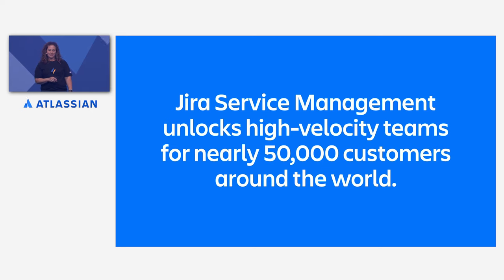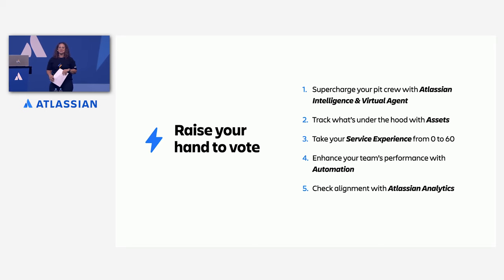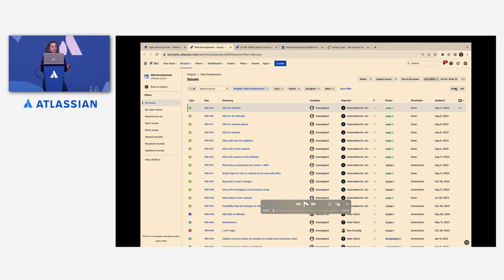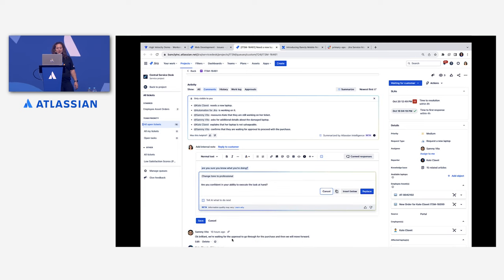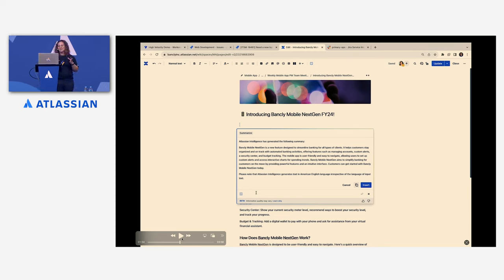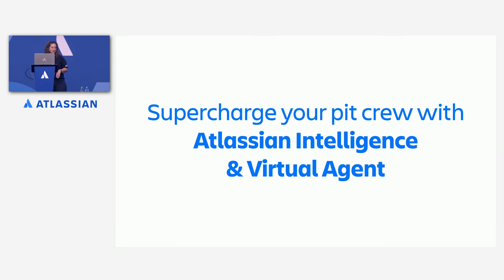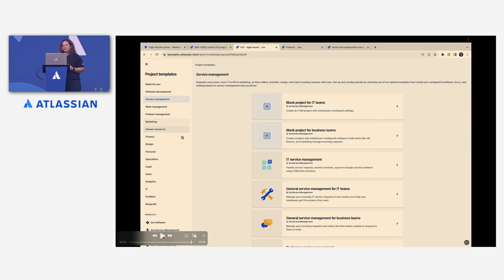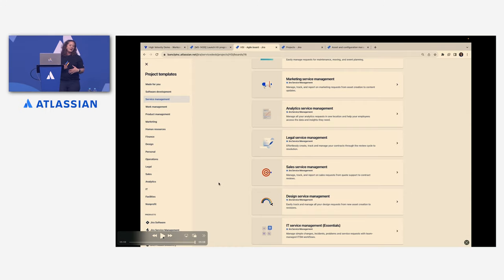You ask, we demo: A deep dive into Jira Service Management | Atlassian Presents: High Velocity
Learn how to unlock legendary service management experiences with Jira Service Management.

00:00 Introduction
04:08 Atlassian Intelligence & Virtual Agent
13:05 Assets deep dive
24:15 Service management for all